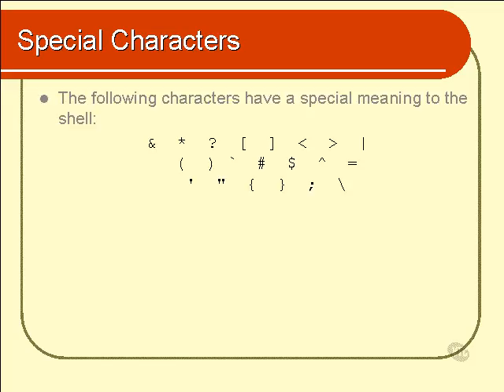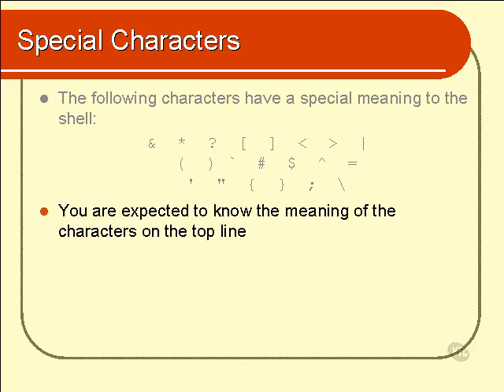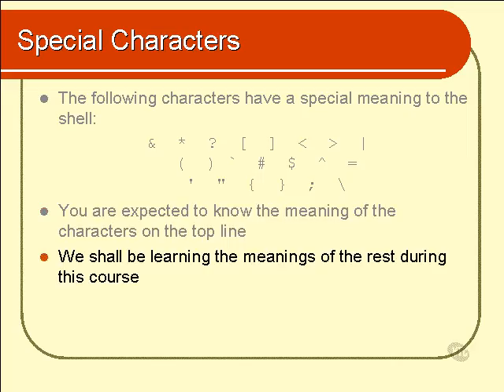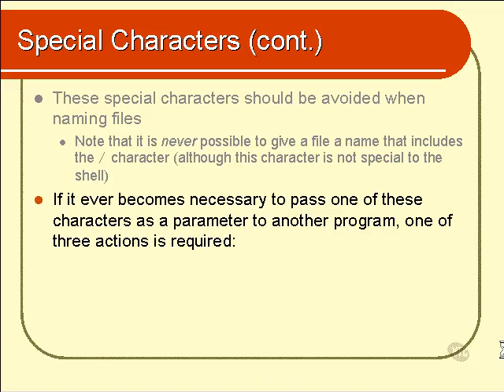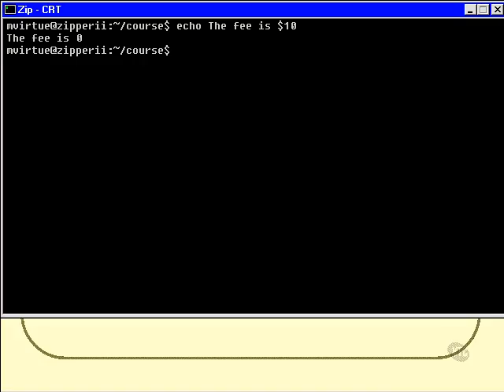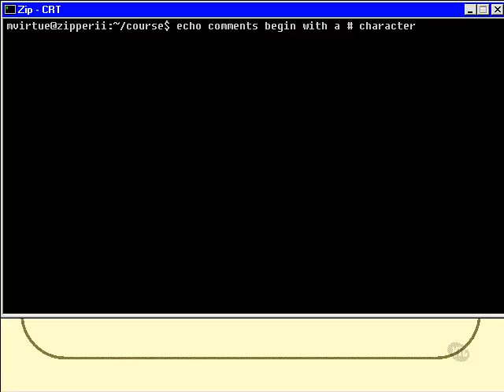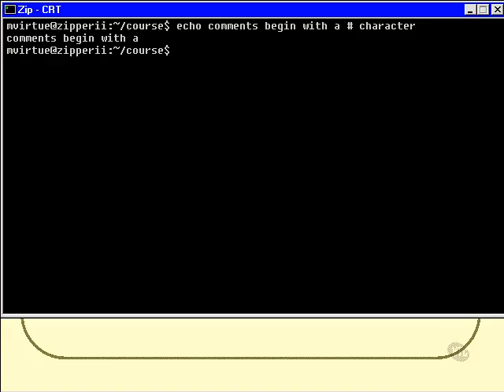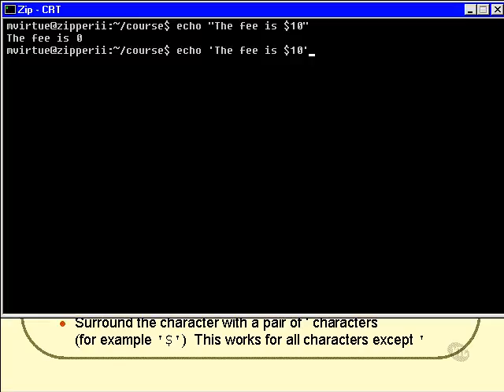0205 Special Characters